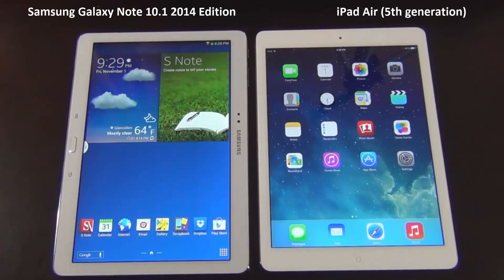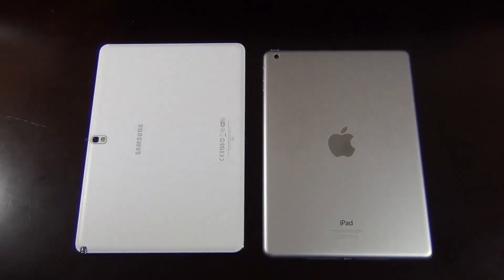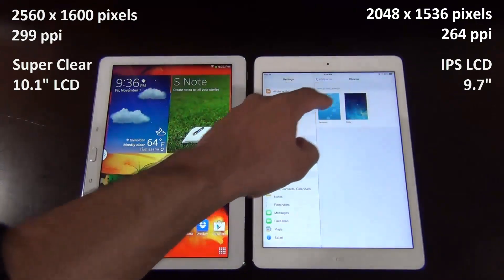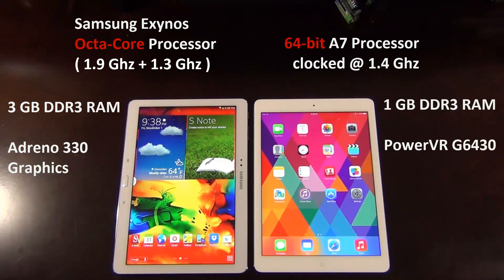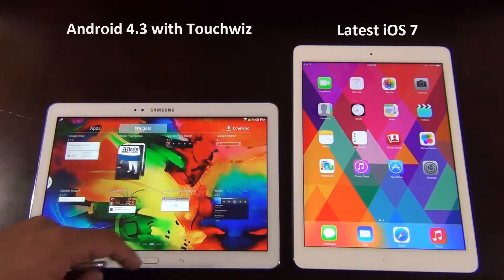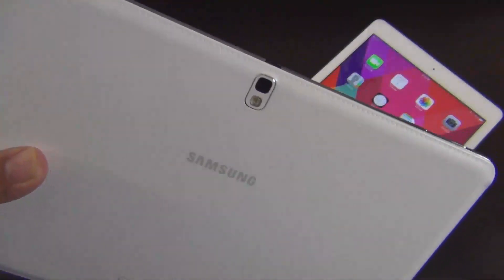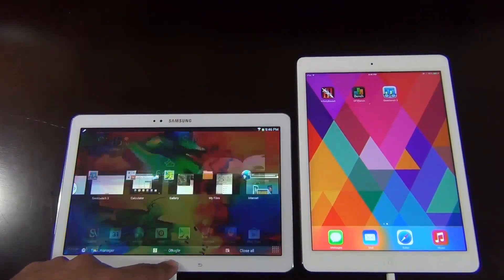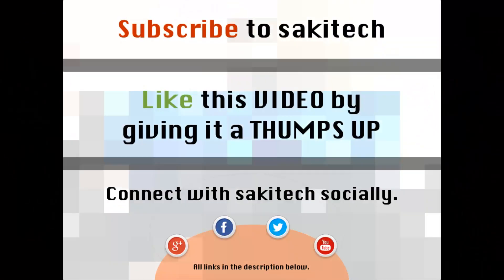iPad Air vs Samsung Galaxy Note 10.1 2014 Edition: Full Comparison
In this video, we will do a full spec by spec comparison between the iPad Air and the Samsung Galaxy Note 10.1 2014 Edition Tablets. We will go over screen size, processor and memory, battery life, etc ... as well as run some benchmarks to see which one is faster.